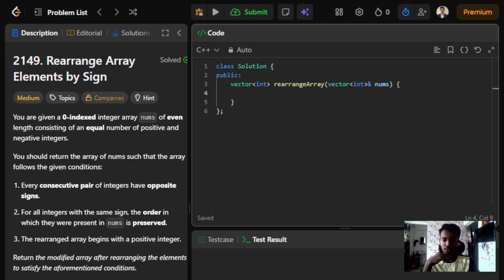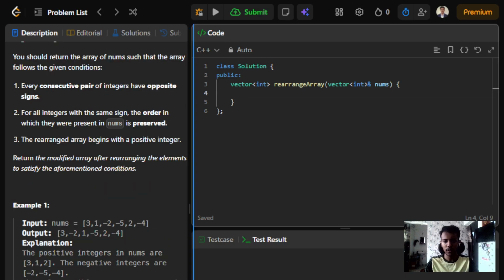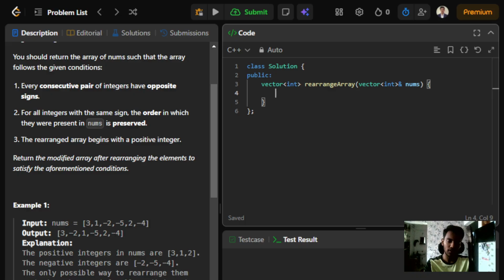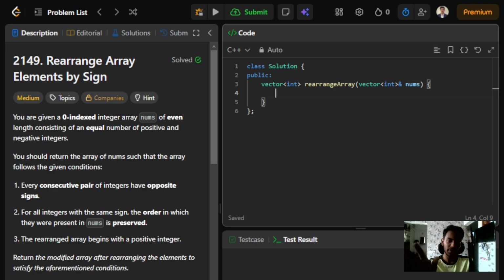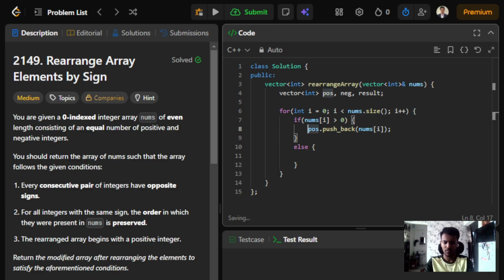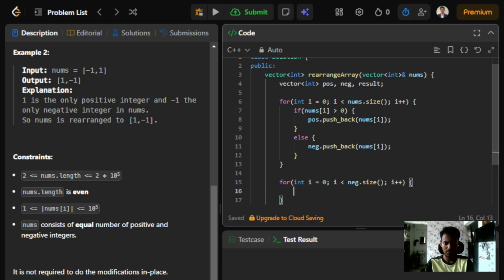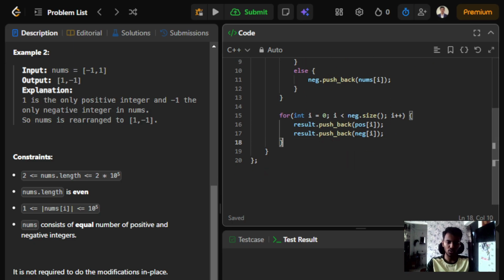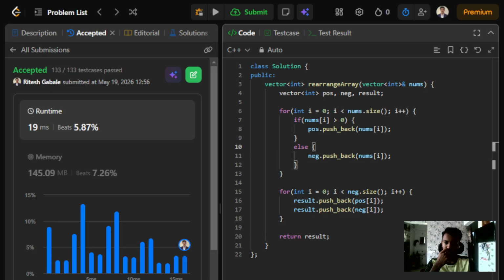LeetCode 2149: Rearrange Array Elements by Sign | Two Array Approach Explained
In this video, we solve **LeetCode 2149 – Rearrange Array Elements by Sign** using a clean and intuitive two-array approach.

We separate positive and negative numbers first, then rebuild the array in alternating order.

• How to separate positive and negative elements efficiently
• Rearranging arrays in alternating order
• Using auxiliary arrays for cleaner logic

🧠 **Concepts Covered**
• Arrays
• Traversal
• Array rearrangement
• Positive & negative number handling

📌 **Problem Summary**
Given an array containing equal numbers of positive and negative integers, rearrange the elements so that:
• Positive and negative numbers alternate
• The relative order is preserved

We first:
• Store positive numbers in one array
• Store negative numbers in another array

Then:
• Merge both arrays alternately into the final result array

This makes the logic simple and easy to understand.

This problem helps you:
• Improve array manipulation skills
• Understand rearrangement patterns
• Build cleaner problem-solving intuition for interviews